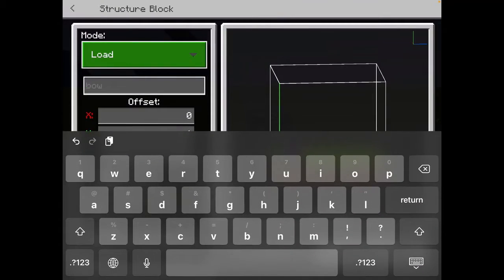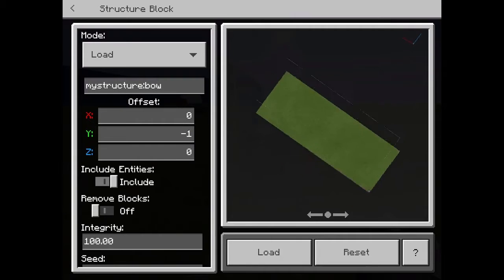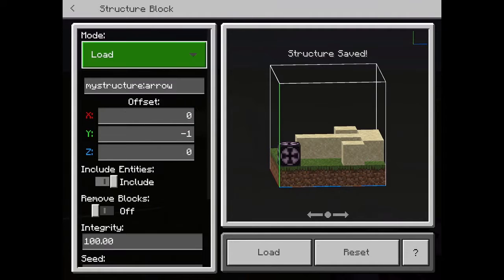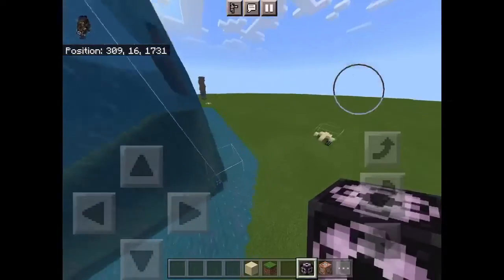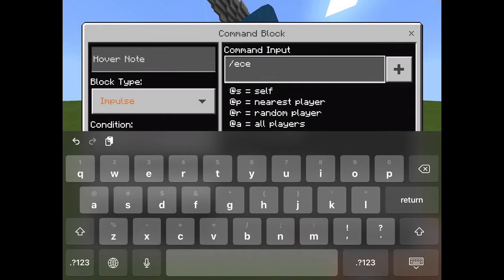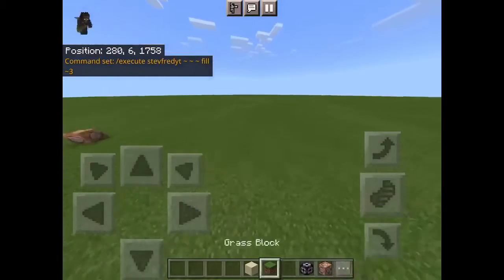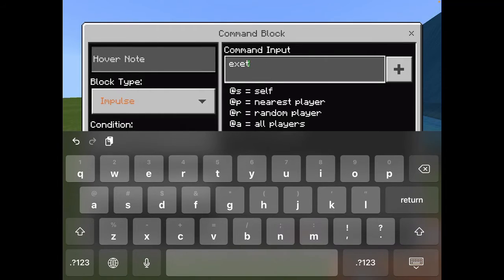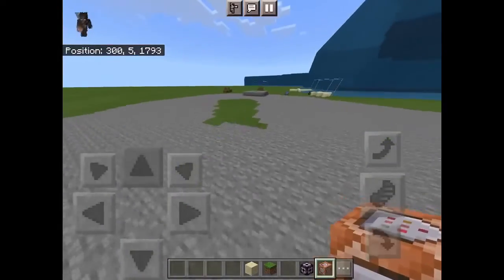Main Video (Sorry for the trouble)